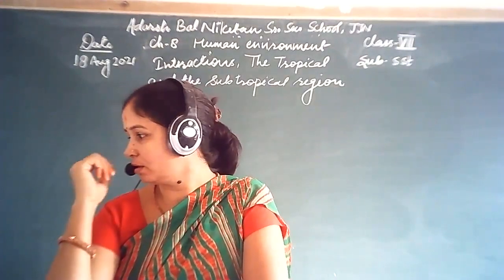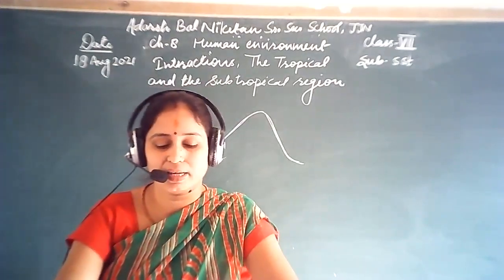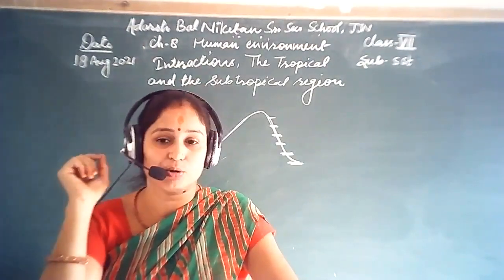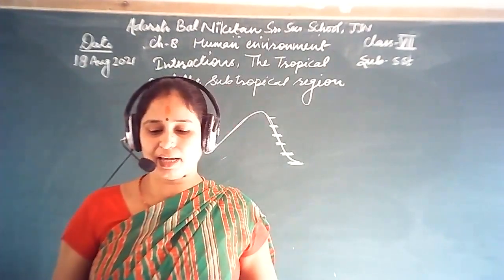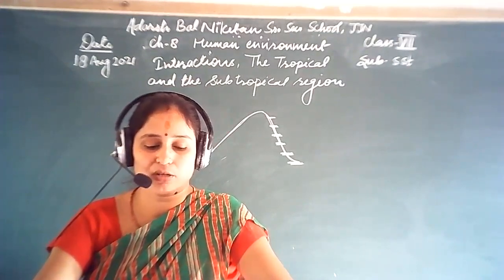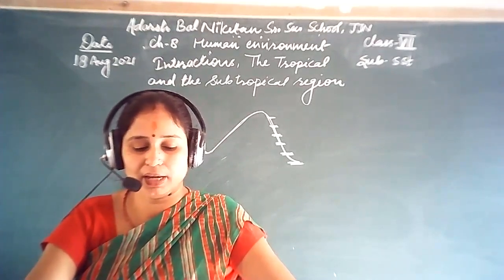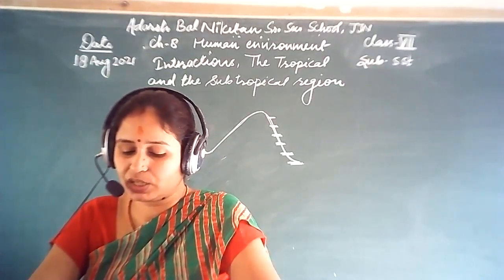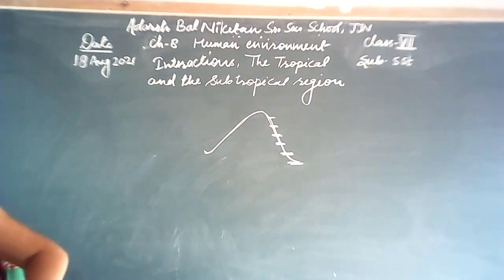Class 7 Sub geography ch 8 Last part (18 /8/ 2021)